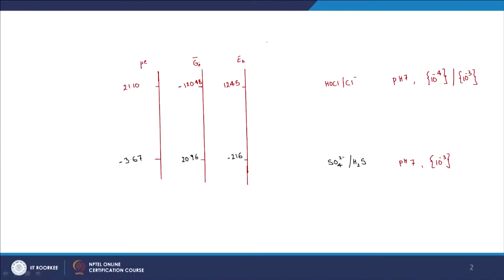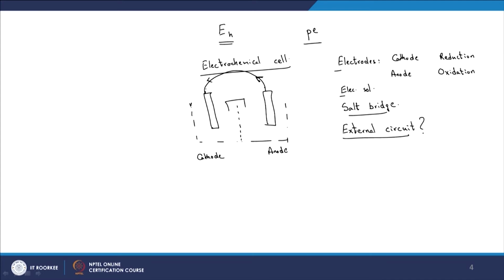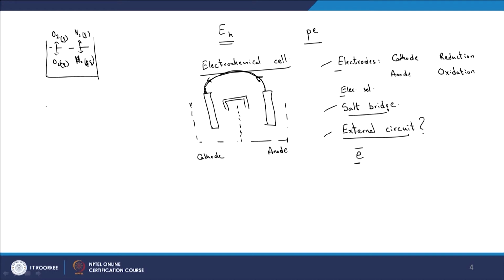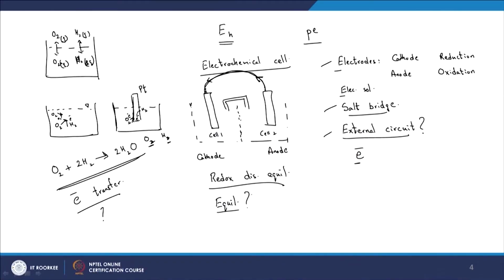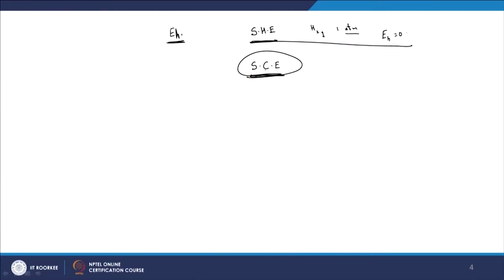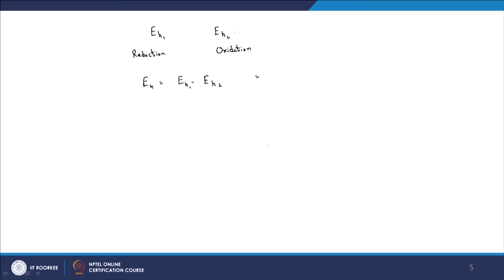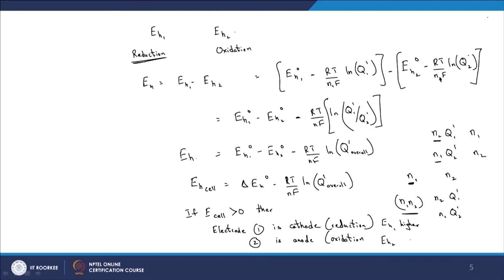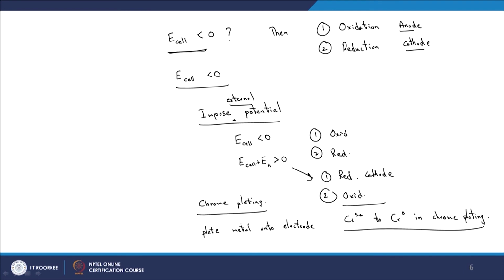Lecture 58_Introduction to Electrochemical cell (Ecell)